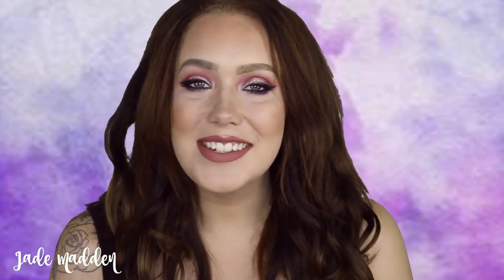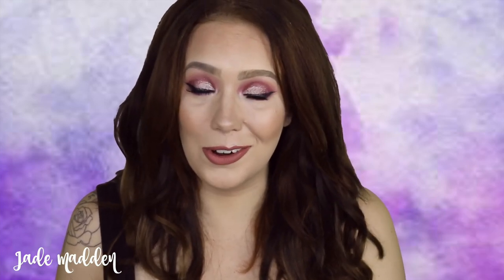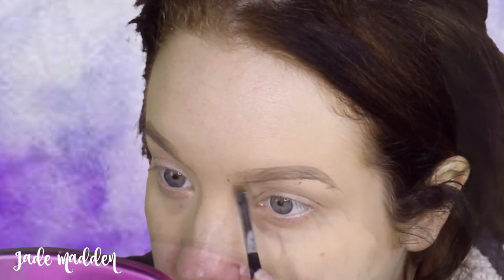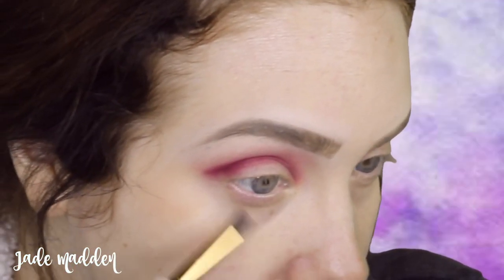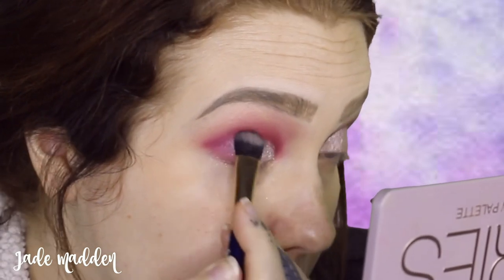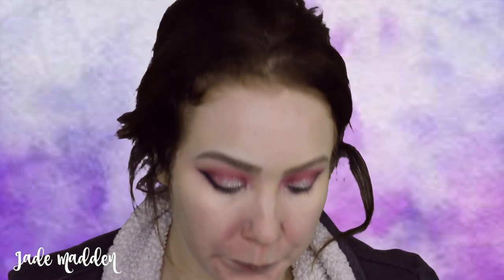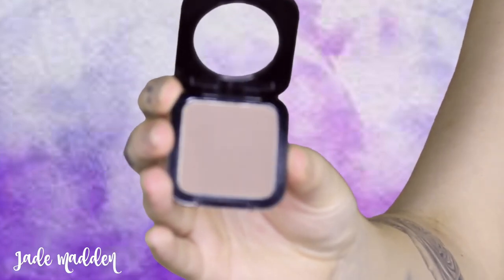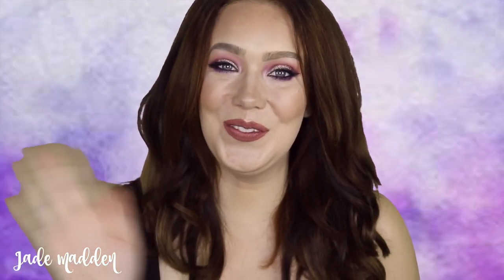Start to Finish Glam Makeup Tutorial + EXCITING NEWS!! | Jade Madden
♡ Jade!!

Irresistible Me Extensions Click the link & save $

Jade x